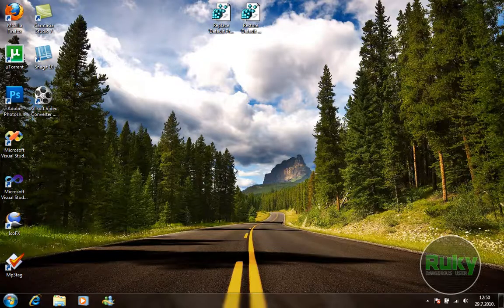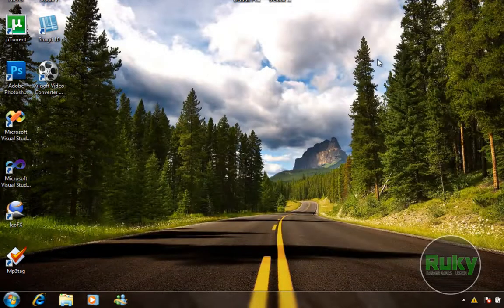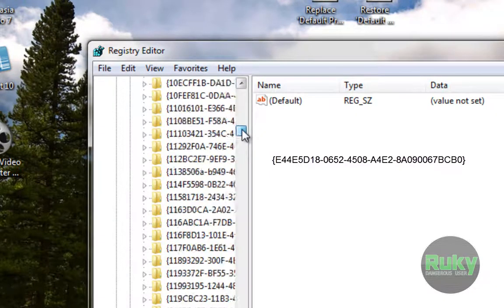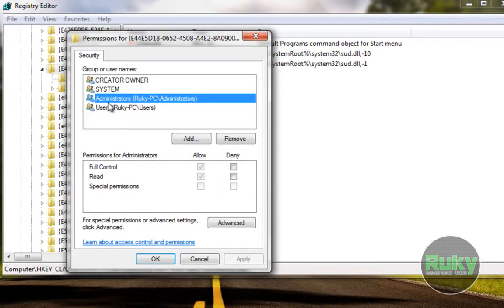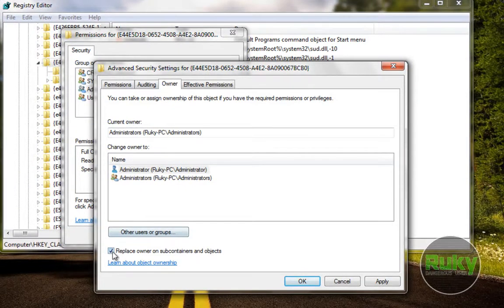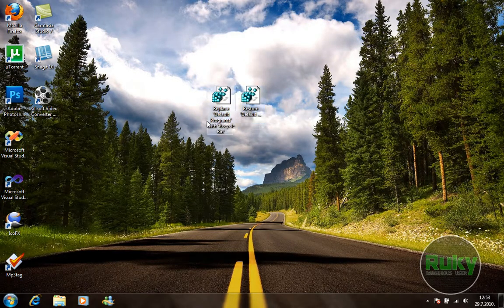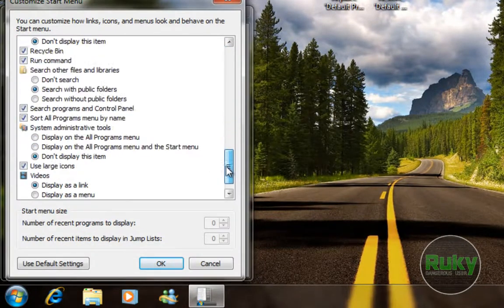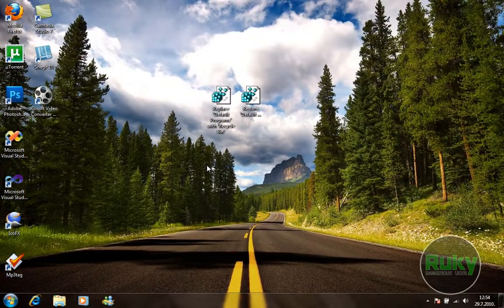HOW TO...Add Recycle Bin to Start Menu Links (Right panel on Start Menu) - Vista & 7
WARNING!!! THIS IS VERY TRICKY JOB BEACUSE IF YOU DO SOMETHING WRONG, YOU CAN MESS UP YOUR WHOLE PC!!! I'M NOT RESPONSIBLE FOR ANY EVENTUALLY DAMAGE CAUSED OR ANY MALICIOUS WORKING!!! YOU'RE DOING THIS ON YOUR OWN RISK!!!